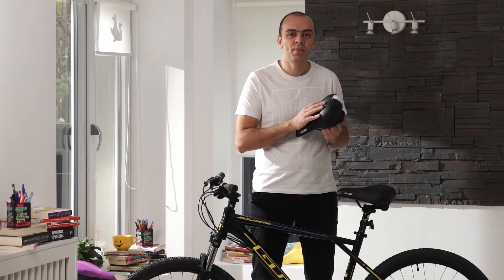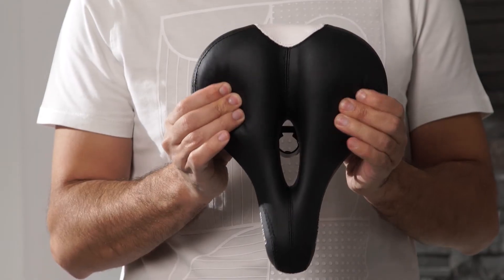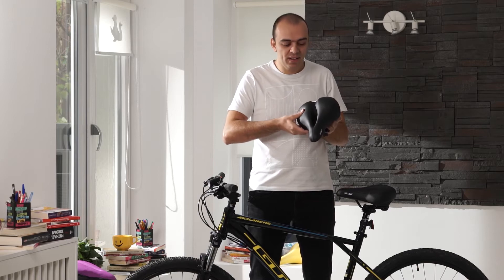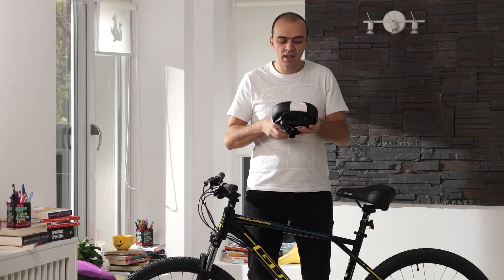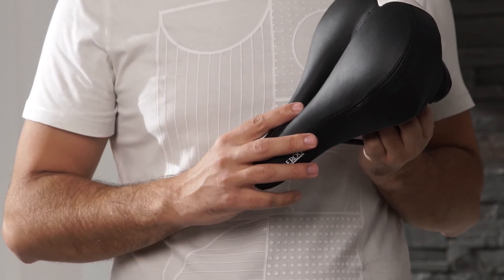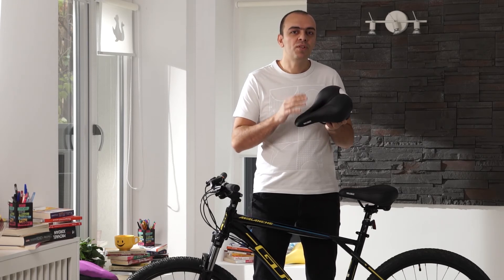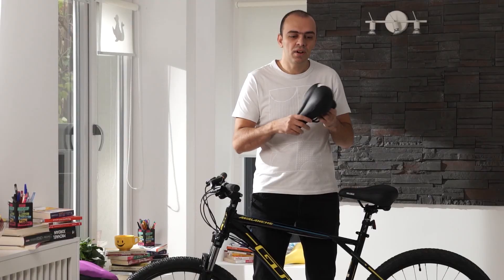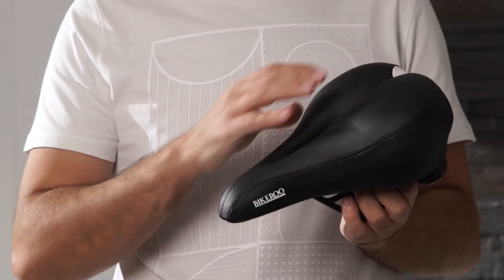The most Comfortable Bike Saddle for Women by Bikeroo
Ride more comfortably with our bike seat!

COMFORTABLE BIKE SEAT - Our customers stated that the Bikeroo bike saddle is one of the most comfortable bike seats for women on Amazon. Its extra padded cushion and and dual suspension will help you enjoy your rides for miles and miles, especially if you ride daily or you are a commuter
INCREASE WOMEN SADDLE COMFORT - Engineered to dramatically reduce riding pain for women's unique anatomy. The wide saddle and hollow core design makes sure that it's best suited for women anatomy. This saddle will provide you the comfort you need, and help you will feel less pressure on your sensitive area
BIKE SEAT BUNDLE - With the Bikeroo Women Bicycle Seat you get multiple bike accessories in the package - Mounting Tools, A Waterproof Cover to keep your bicycle saddle protected, Bike Seat Adapter so that ti will fit most indoor and outdoor bicycles